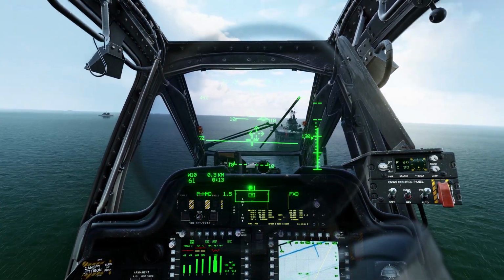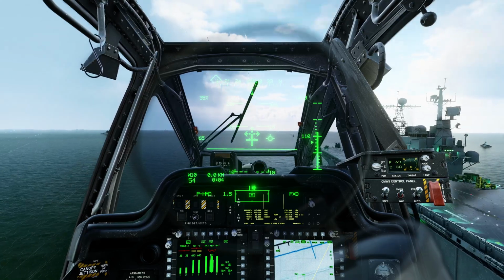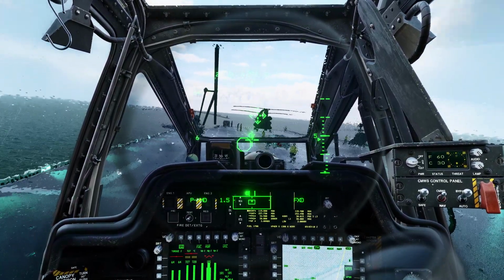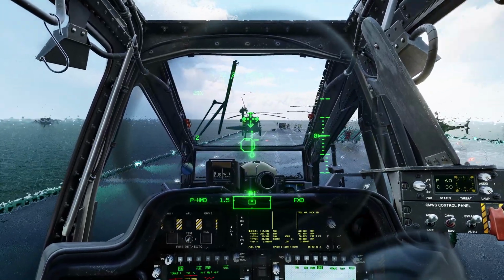AH-64 Apache MAD Campaign 6 | Helicopter Ship Qualification | DCS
Welcome to my playthough of the DCS MAD Campaign for the AH-64 Apache. I've not played the previous campaigns for the Huey that this follows on from, but I'm excited to take the Apache out for a full campaign and finally give this module some time.

PC Specs:
Gigabyte GTX4090
64Gb DDR5 RAM
Intel i7 13000K
M.2 SSD
Played at 4k

Take care and be kind,
Cheers

operation persian freedom, operation persian freedom campaign, dcs persian freedom

0:00 Briefing
0:50 Enroute Chat
11:37 Qualification
14:29 Debrief and Outro